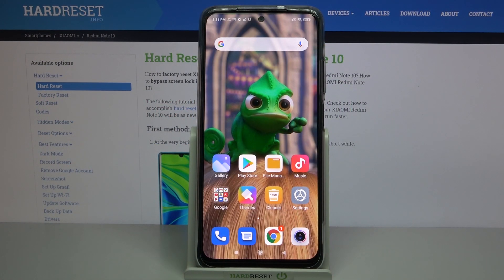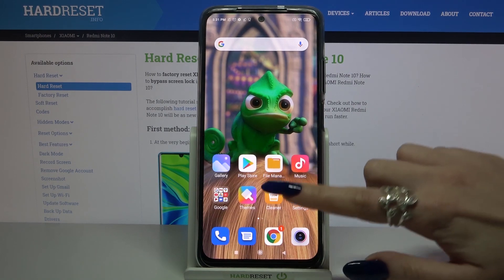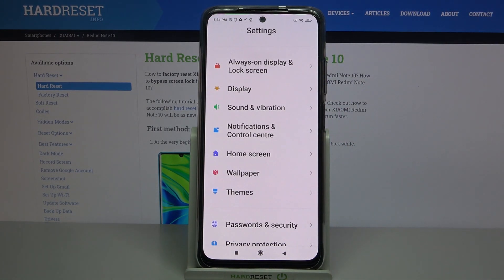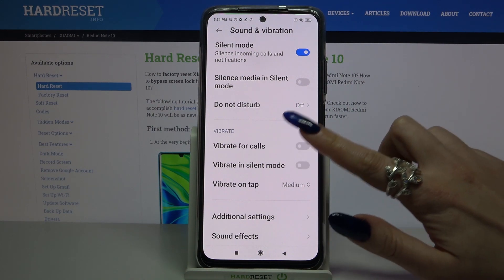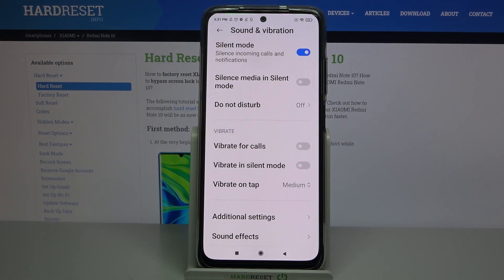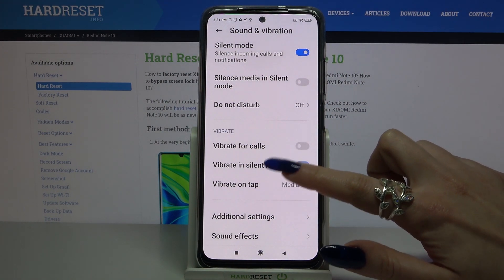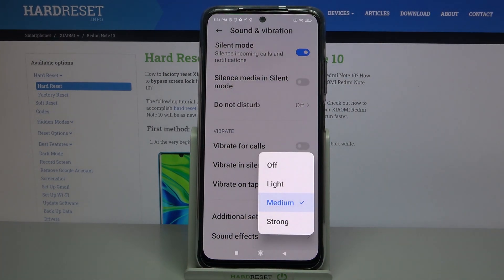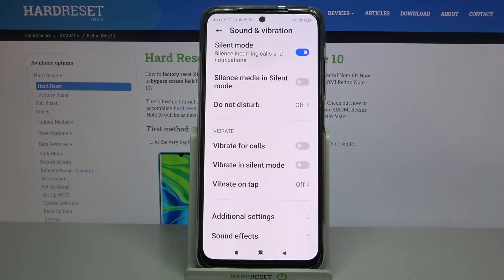How to Change Vibration Settings on XIAOMI Redmi Note 10 – Customize Vibrations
Open this tutorial if you want to learn how to manage vibrations in XIAOMI Redmi Note 10. Follow our instructions and go to Sounds and Vibrations Settings in XIAOMI Redmi Note 10, then mute or activate vibrations on this phone, turn vibrations on or off for calls and messages, discover also how to change the intensity and style of vibration in this device. Go to our YouTube channel and discover more features in your XIAOMI Redmi Note 10.